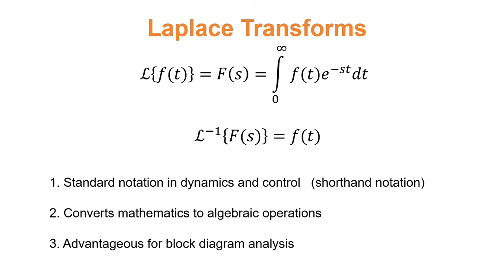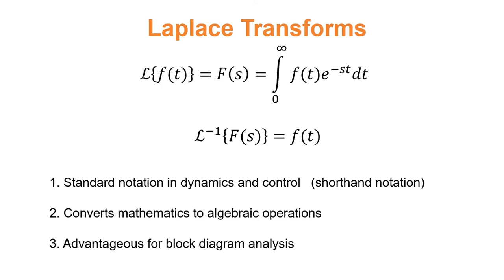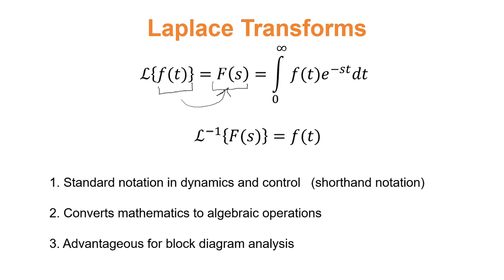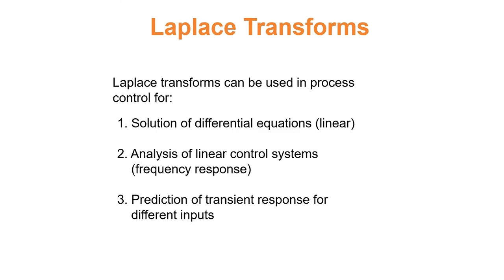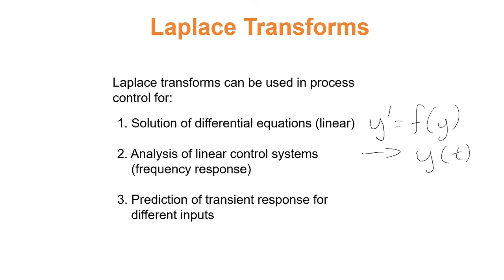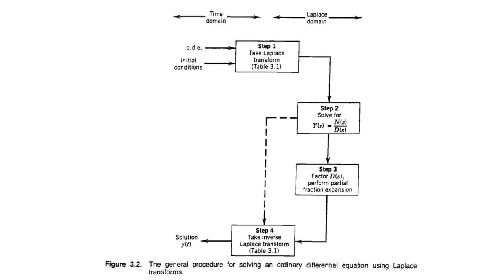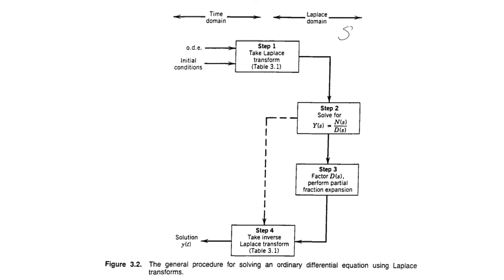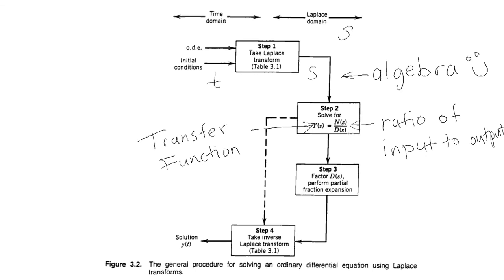Laplace transform 1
Created for Process Control ECH4323